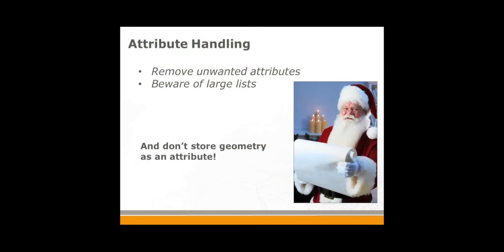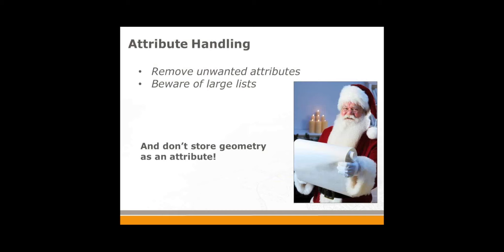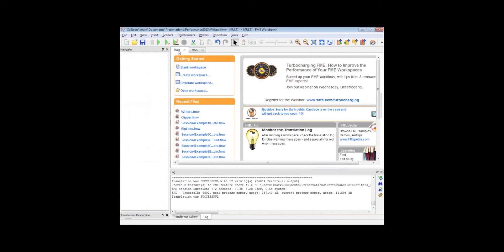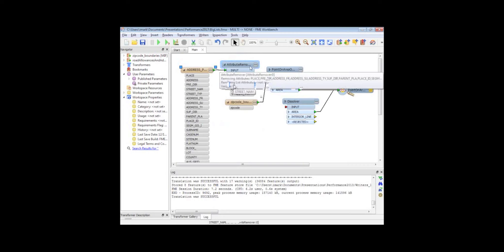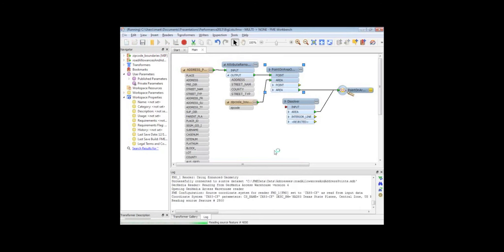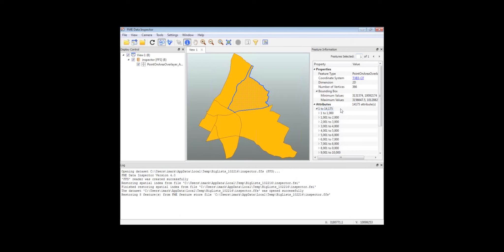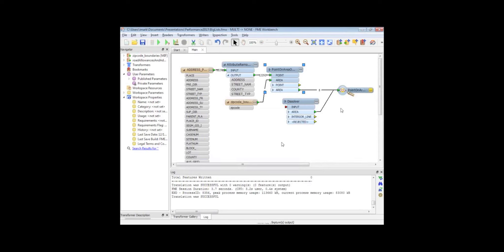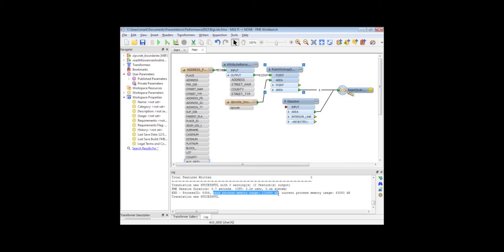Improving performance in FME by managing workspace attributes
You can improve performance in an FME workspace by removing unwanted attributes, trimming large lists, and avoiding storing geometry as attributes. In this demo you'll see how to properly handle attributes to maximize performance. This helps to reduce memory usage and quicken translations.